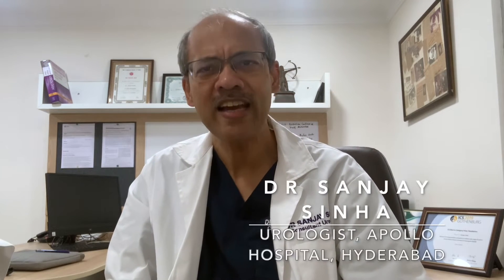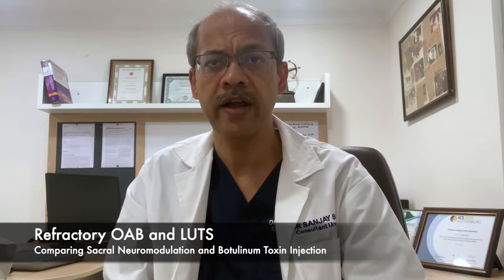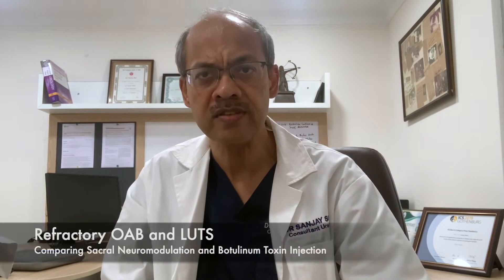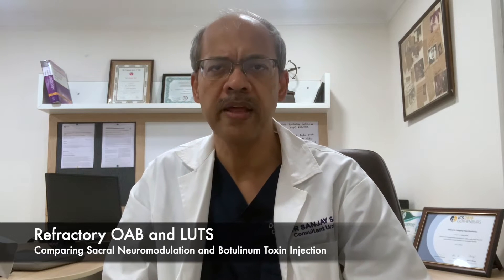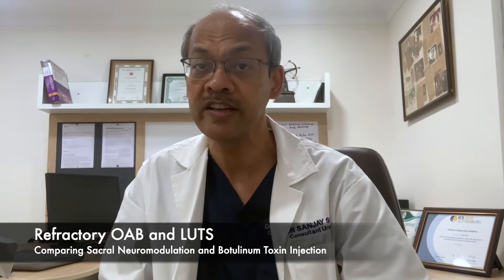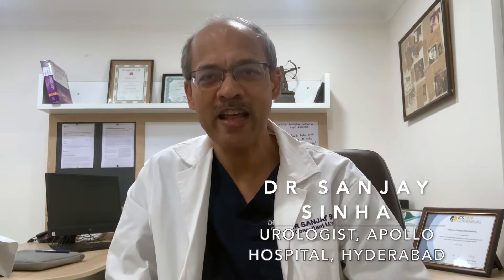Refractory Overactive Bladder, Lower Urinary Tract Symptoms, Sacral Neuromodulation, Botulinum Toxin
Dr. Sanjay Sinha is Consultant Urologist at Apollo Hospitals, Hyderabad, and is globally recognized as an expert in the field of Functional Urology. He is Associate Editor for the Indian Journal of Urology and BMC Urology, and on the Editorial Board for International Urogynecology Journal and Current Bladder Dysfunction Reports. He is a member of the ICS Standardization Panel on Pressure Flow Studies and is a Contributing Author to the International Consultation on Urinary Incontinence, the global reference textbook on the subject. He was awarded the "Best Paper Award" at ICS Annual Congress in 2019 at Gothenburg, Sweden. He has over two decades of experience with surgery for stress incontinence, and invasive therapies for incontinence including Botulinum Toxin therapy and Neuromodulation. In 2011 he received the Indian Journal of Urology "Best Reviewer Award". He is Chair for the Urological Society of India Guidelines on Urinary Incontinence, 2019 and was Convenor for the Functional and Female Urology Sub-section of the USI 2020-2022. He has conducted numerous national and international workshops on Incontinence and has authored over 60 papers in national and international journals. He has also contributed chapters in 11 textbooks.